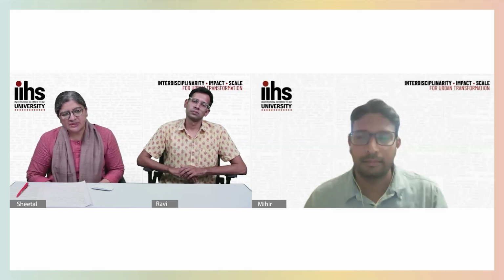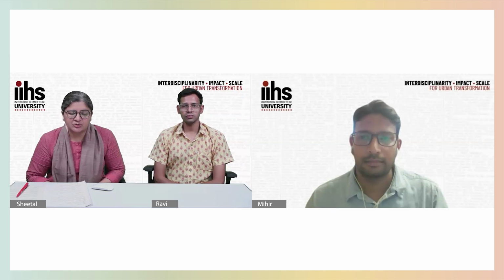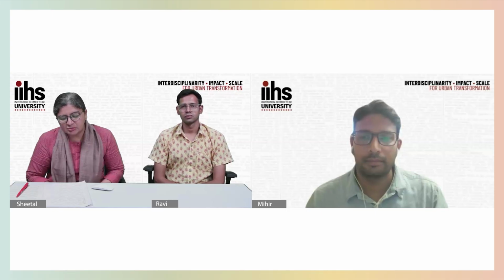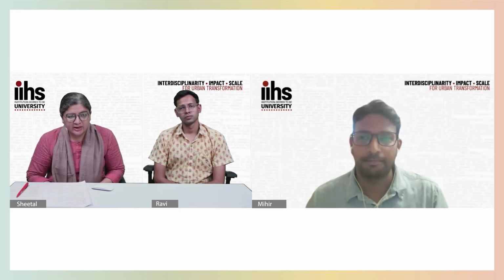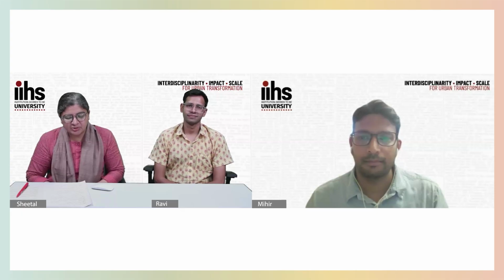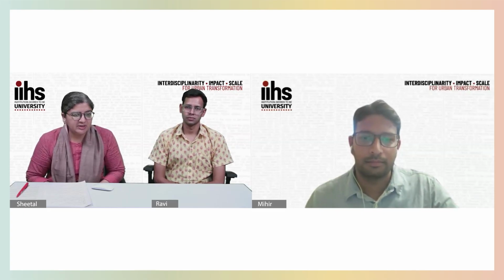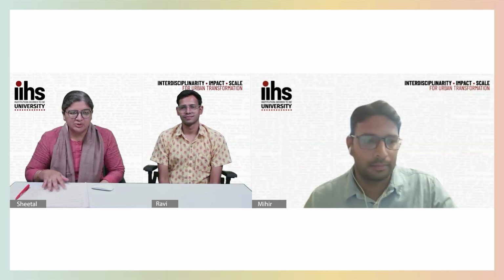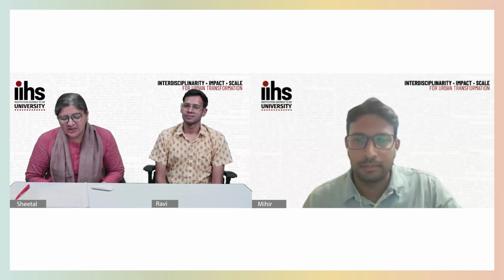Webinar: How Does Nature Shape Resilient Cities?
How can cities work with nature to build true resilience? 🌿

As heatwaves intensify, floods become more frequent, biodiversity declines, and access to resources remains unequal, urban areas face growing pressure. Yet nature continues to quietly shape whether our cities thrive or struggle.

Join a masterclass on how to translate ecological theory into practical strategies for managing and restoring urban ecosystems across varied landscapes.

🎙️With Sheetal Somashekar Patil, Mihir Kulkarni and Ravi Jambhekar – IIHS School of Environment & Sustainability.

Next up: Is Housing for All a Utopian Idea? | Gautam Bhan, Sai Rama Raju Marella and Namrata Kapoor